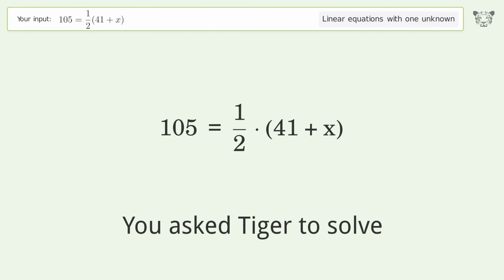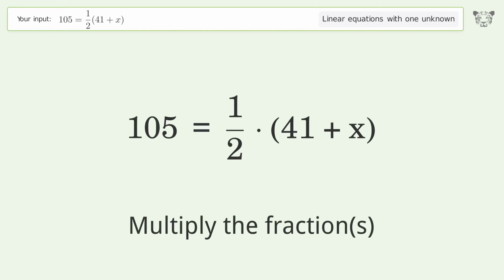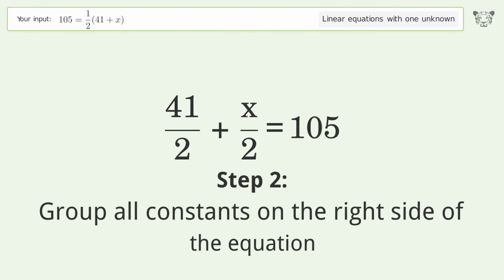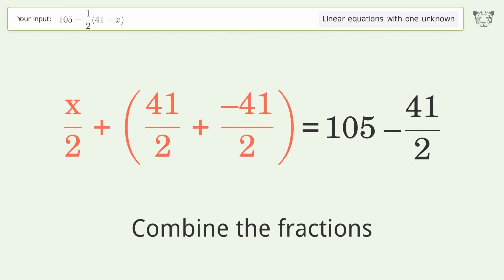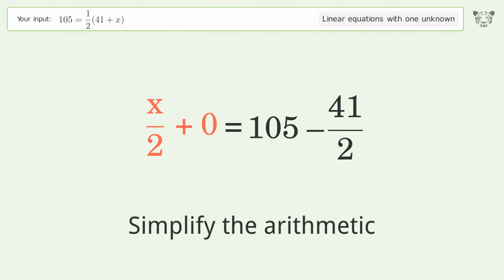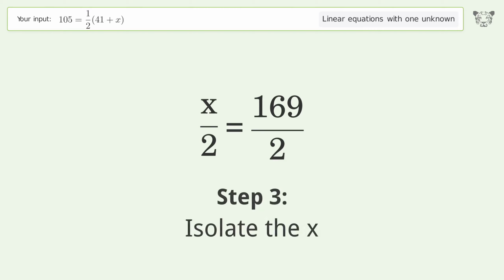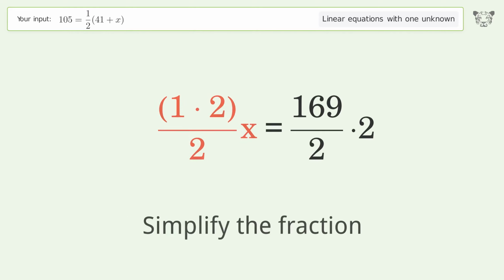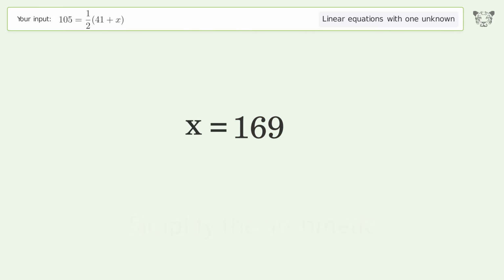Solve 105=1/2(41+x): Linear Equation Video Solution | Tiger Algebra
Struggling with 105=1/2(41+x)? Watch our step-by-step video on Tiger Algebra to master this linear equation effortlessly. Also check out for more tips and tricks for dealing with linear equations with one unknown